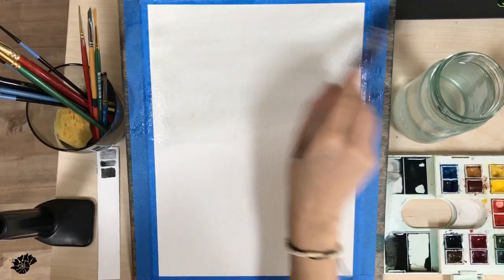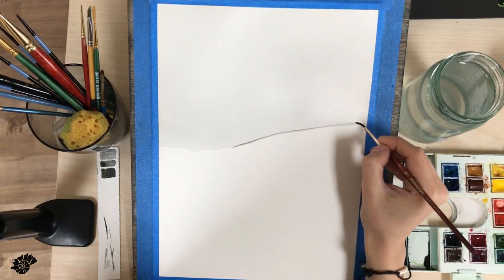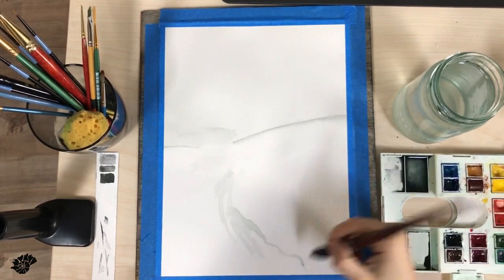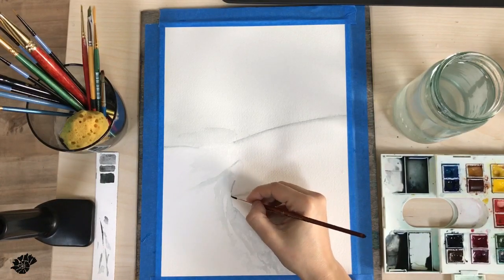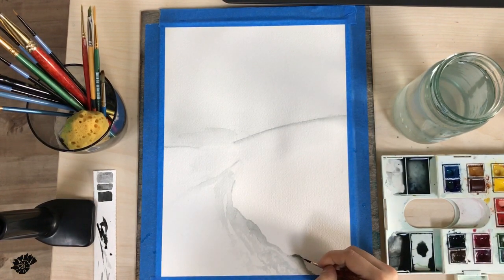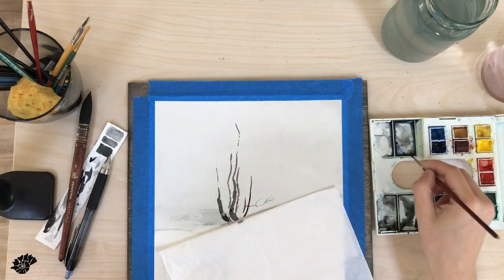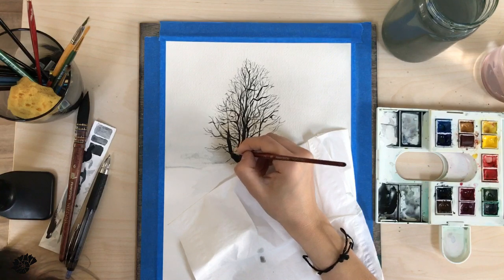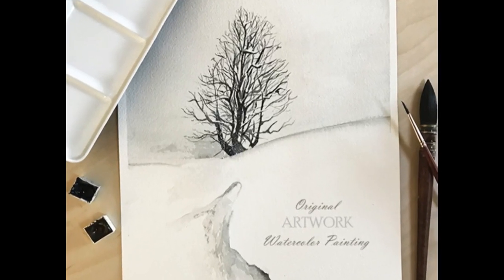Snowy Winter Landscape - MY FIRST Narrated Tutorial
Ever wondered how to achieve an elegant look of a snowy winter landscape scene when working with watercolor?
If so, watch this narrated tutorial of a Snowy Winter Landscape watercolor painting and let's paint along! We will be practising layering wet on dry, flat wash and negative watercolor painting techniques.

🖌️ 🎨All annotations on colors and brushes are shown in the video but I am also listing them below with brands I am using for this painting:

Colors: Winsor and Newton Cotman
Paper: Arches 12x9in Cold Pressed Acid Free

Bushes: Princeton Neptune 6 Mop and 2 Round
+ Chinese White Holbein Gouache

If you would like to be an oceanSpice Patron, I would be honored. You would be taking an active role in making this content possible!

1. All my videos are fully owned by me, they are copy protected and they are not allowed for any download. Please NOTE: IT IS A COPYRIGHT VIOLATION TO CREATE YOUR OWN CHANNEL WITH MY VIDEOS, you are risking losing your google account.

2. My videos are for your personal enjoyment. So It’s ok to copy my art for your personal use as long as it's not commercial.

3. If you post your copied work on any social media, please give me a credit stating it's a "copy of an original painting by Laura m. Vlad"

Thank you for your interest and support dear watercolorists!